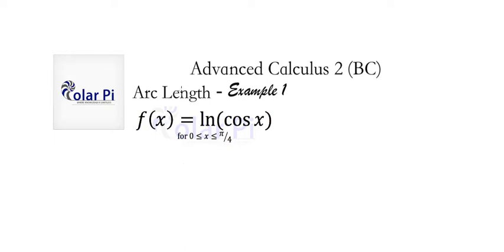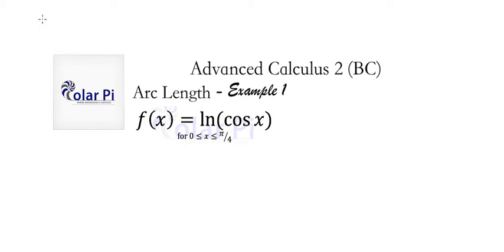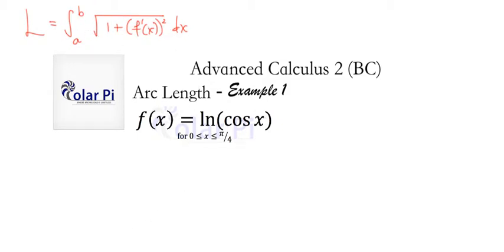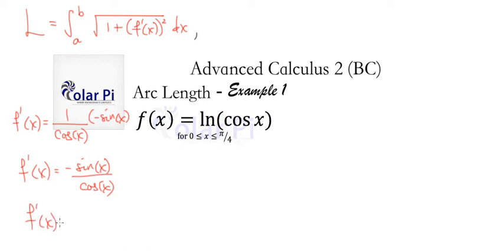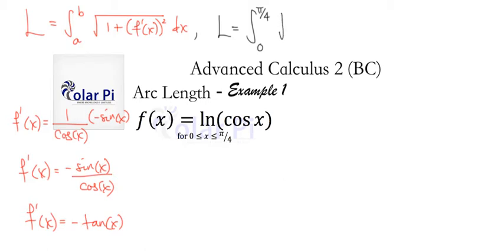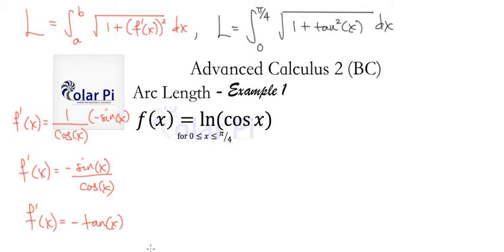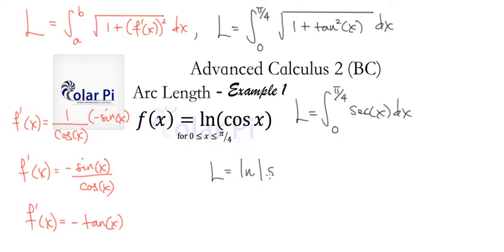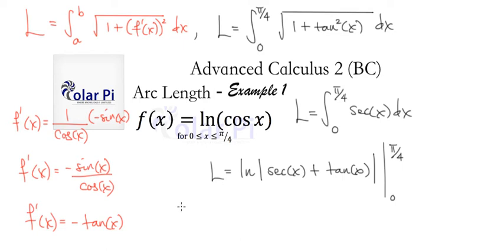Arc Length - Length along ln(cos(x)) from 0 to pi/4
1) He is incredibly narcissistic and promotes himself shamelessly.
2) He misleads and confuses.
3) He pushes people away from Jesus Christ God, the Holy Trinity, the one and only messiah.  White Jesus does all three of the above and more -- matching the ways of Satan.

In this video, we find the length of the Arc from x=0 to x=pi/4 along the curve f(x)=ln(cos(x)).